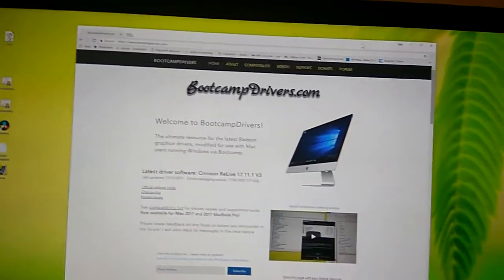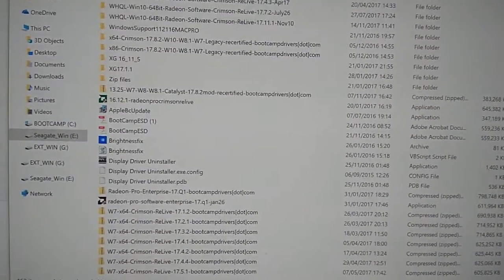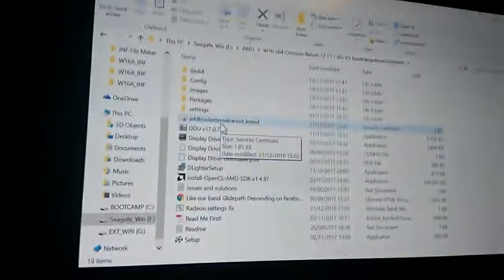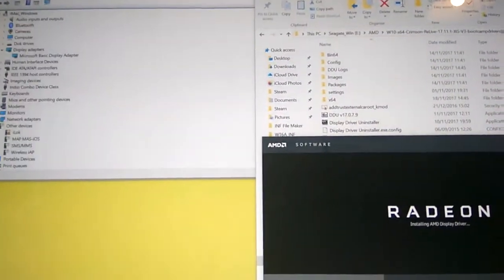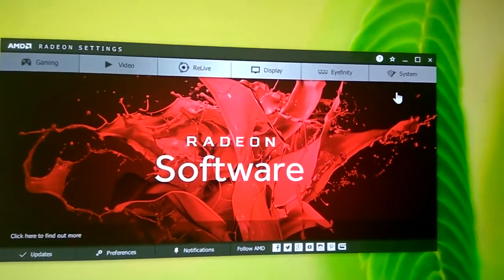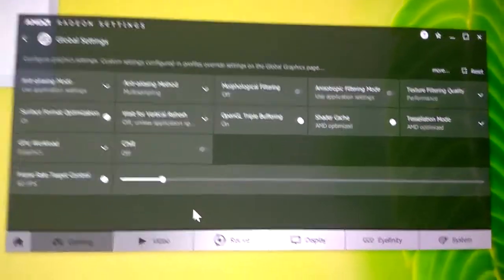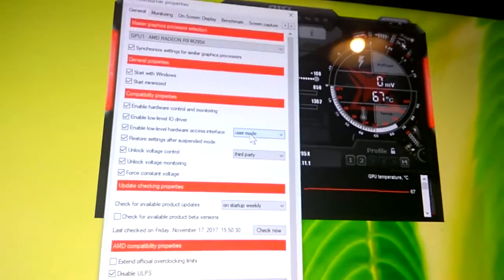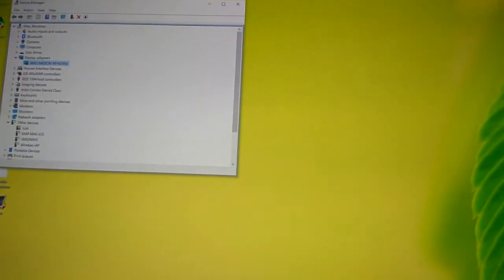AMD Bootcamp Adrenalin Driver Installation Instructions